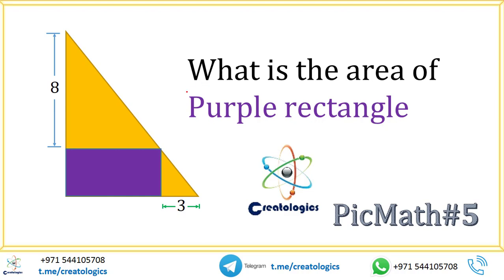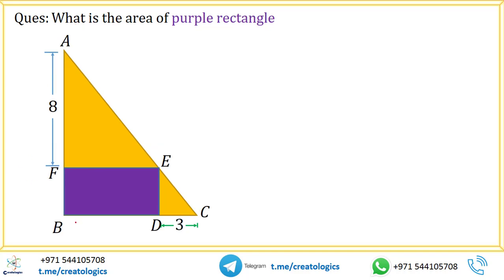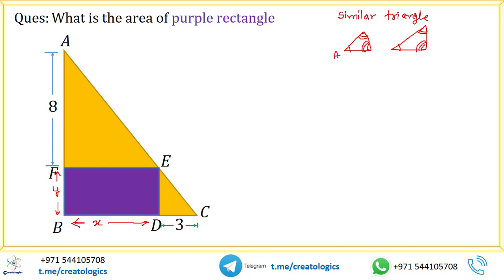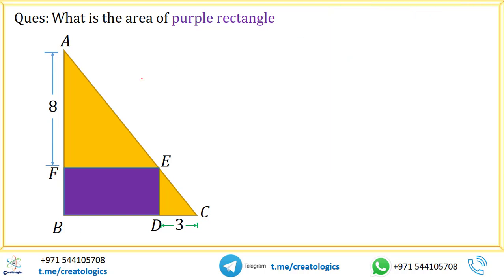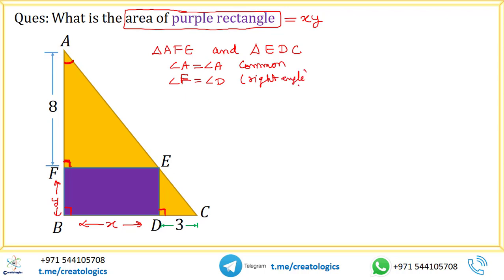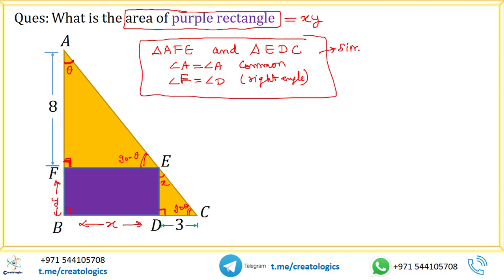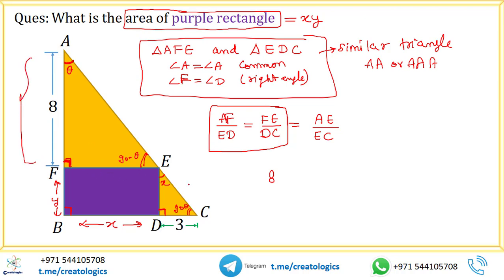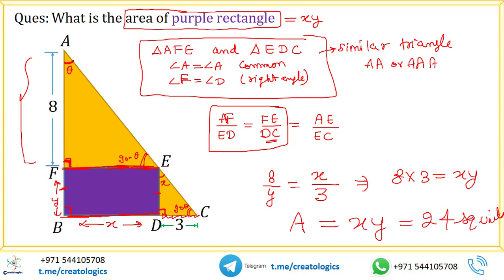Picmath#5 Find the Area of Purple Rectangle